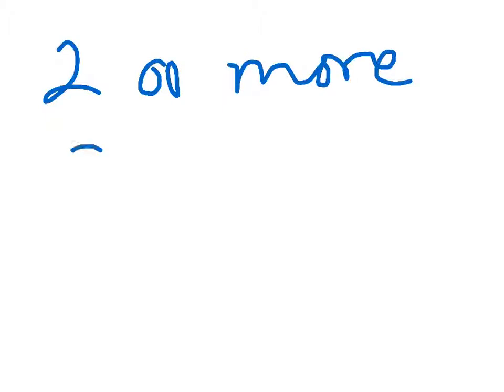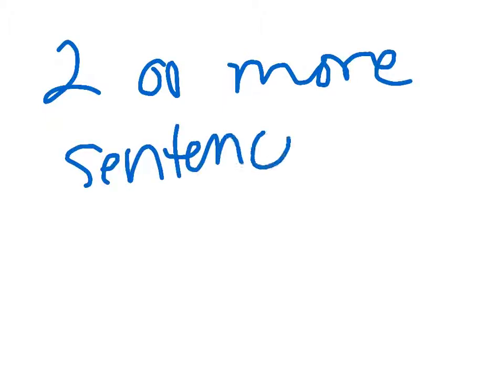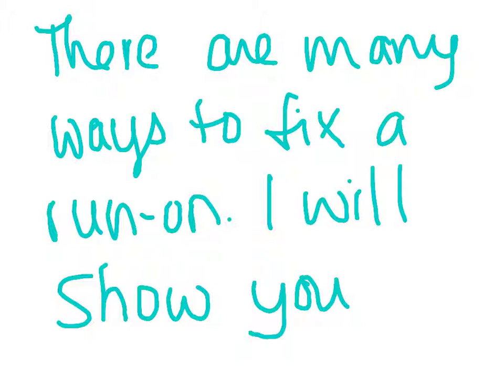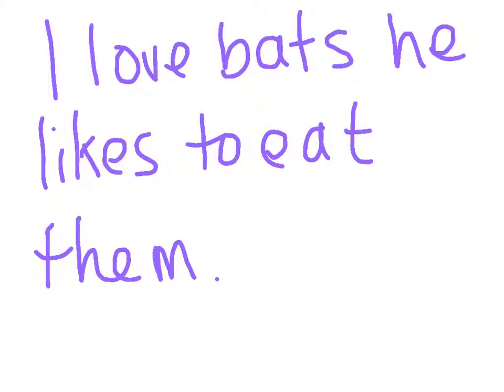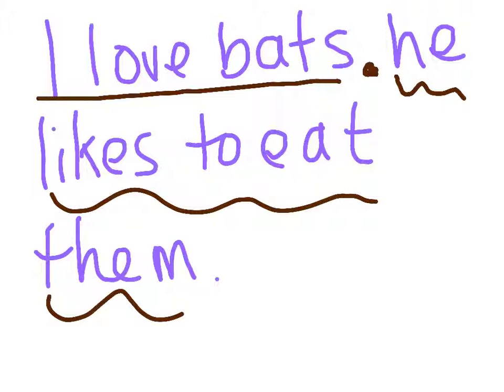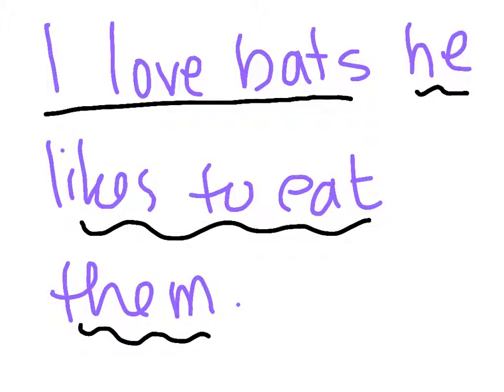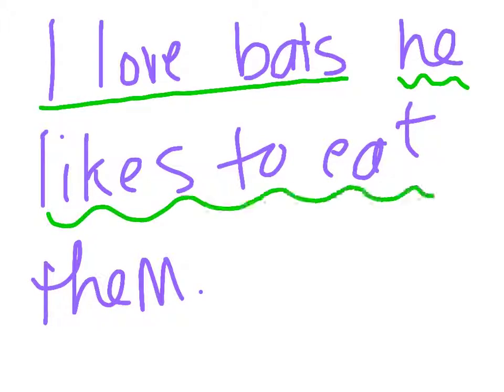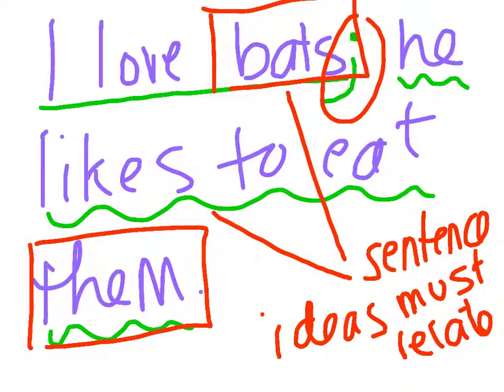Run on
What are run-ons and how do you fix them?